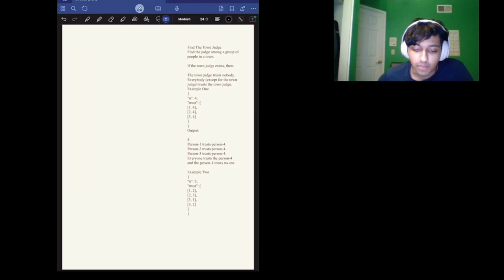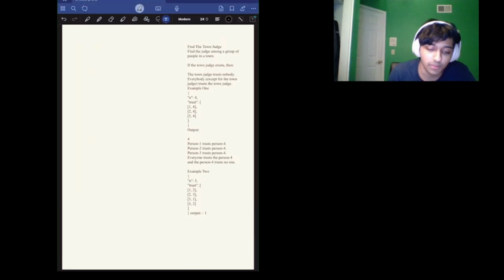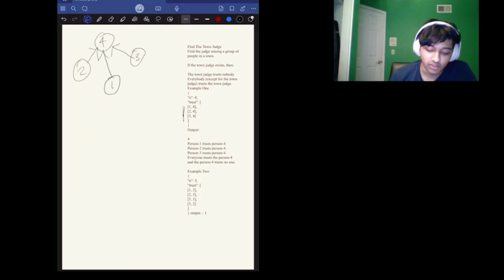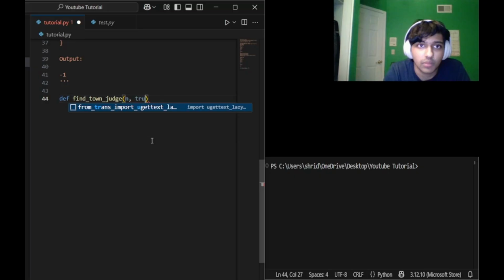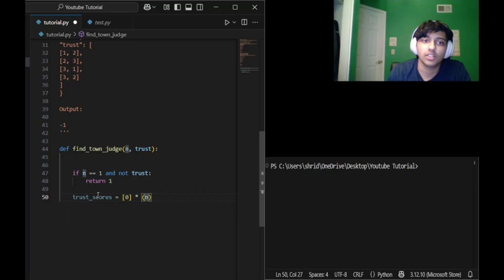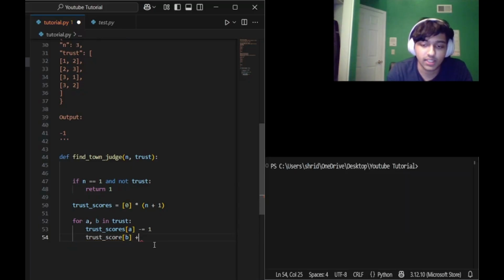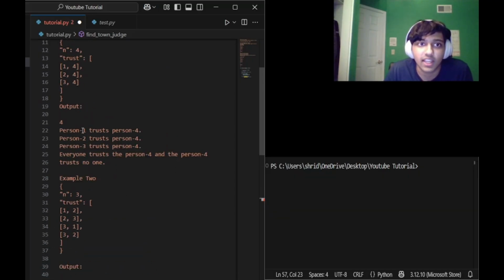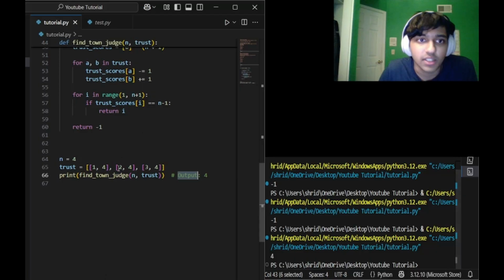Find Town Judge Problem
Using In-degree/out-degree graph theory approach to solve the "Town Judge" problem.